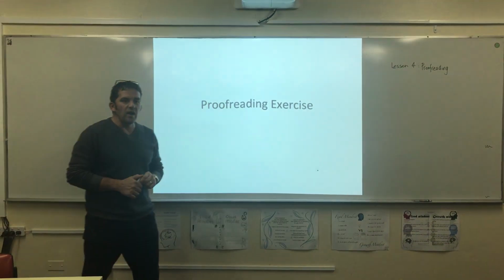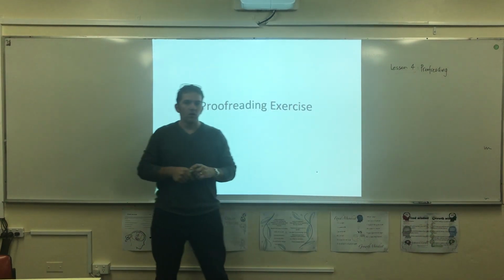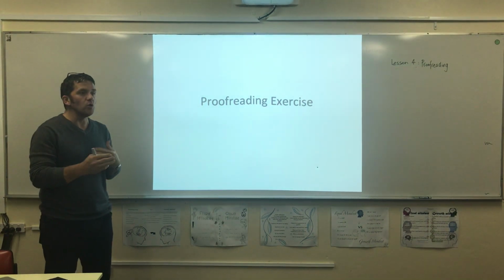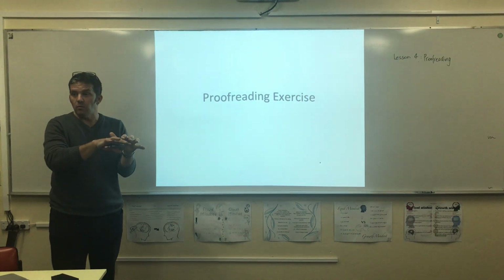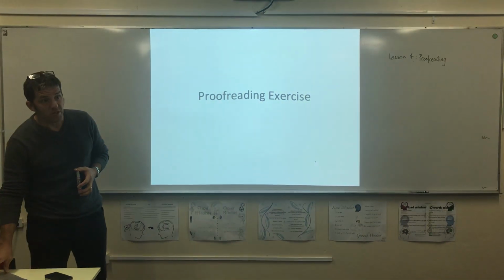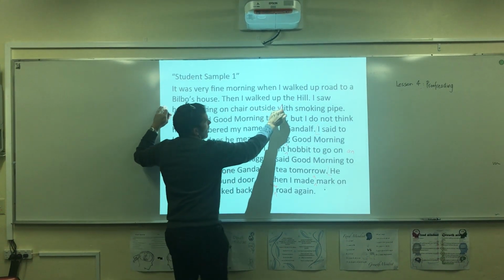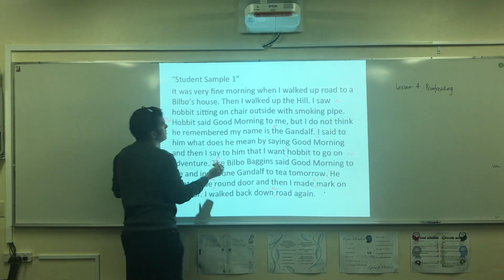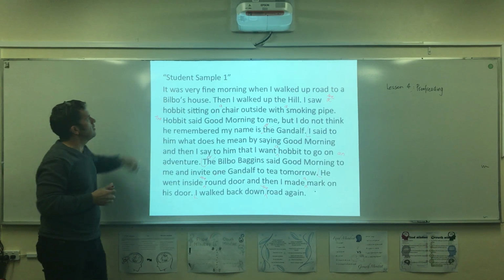Nathan Activity 4